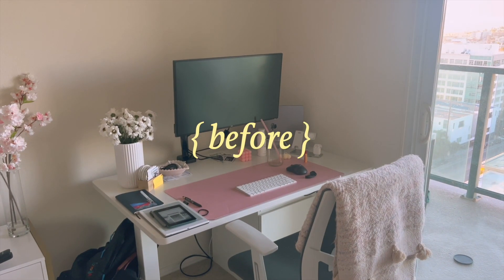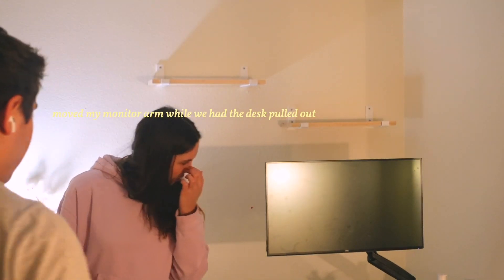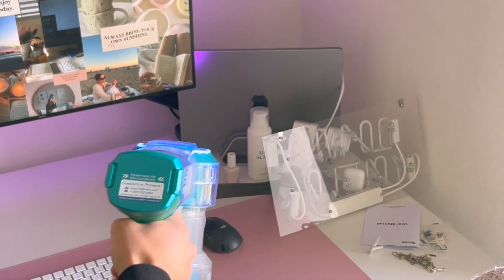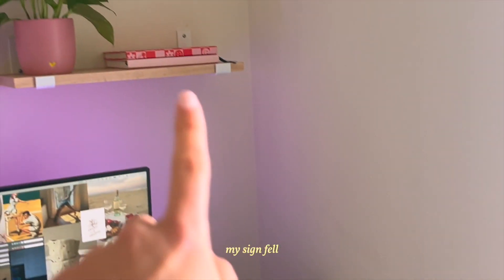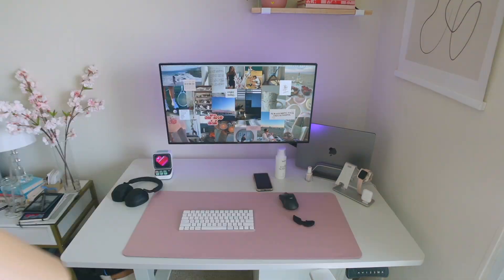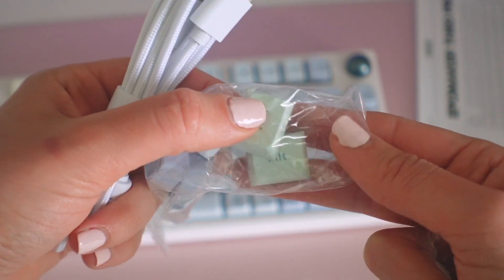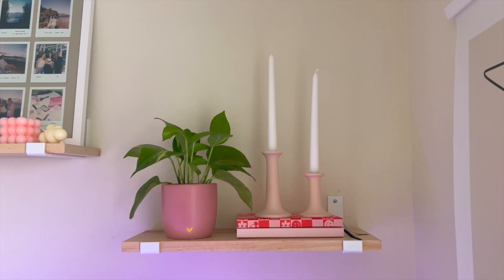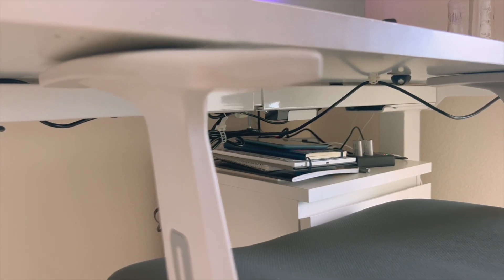✨aesthetic✨ wfh desk makeover + desk tour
hii sorry for the little hiatus last week but I'm back and I'm so excited to makeover my desk!

standing desk
chair (similar bc can't find exact one)
"filing cabinet"
monitor arm
bluetooth mouse
desk mat
vertical laptop holder
apple charger stand
bubble candle

⏳ timestamps
00:00 intro and the vision
00:17 floating shelves
01:25 monitor lights
02:25 asmr unboxings and decorating the shelves
03:54 easiest and cutest diy art
06:31 decorating the top of the desk
07:41 unboxing my new keyboard
08:38 the final reveal!!

👩‍💻 about me
I'm Marsela! I'm a 20-something based in Los Angeles, California ☀️

46362